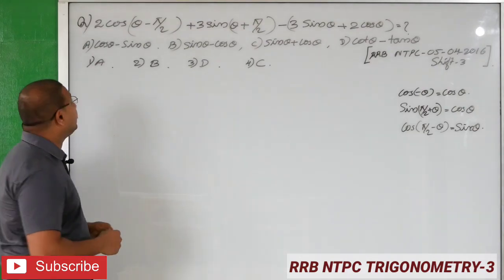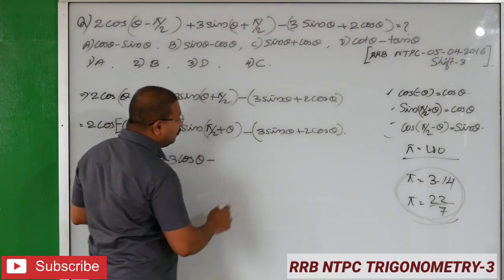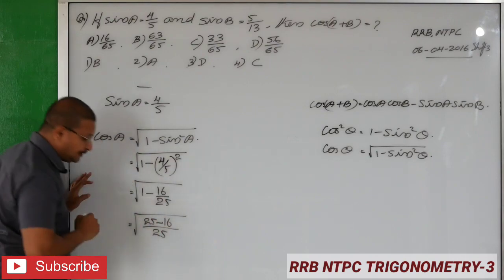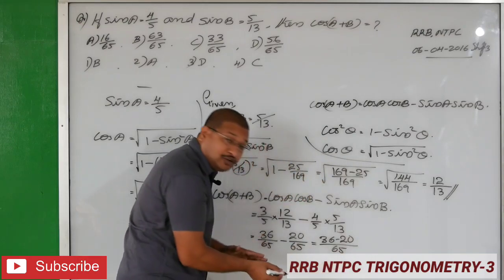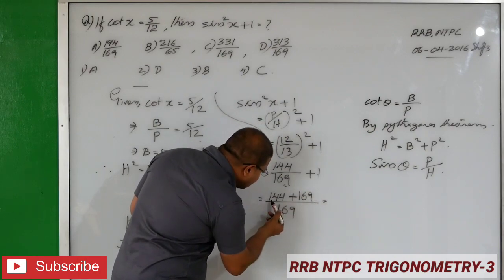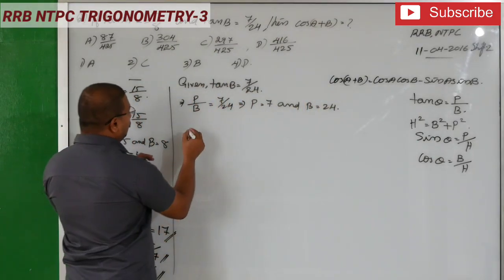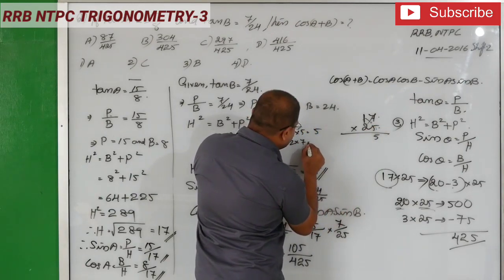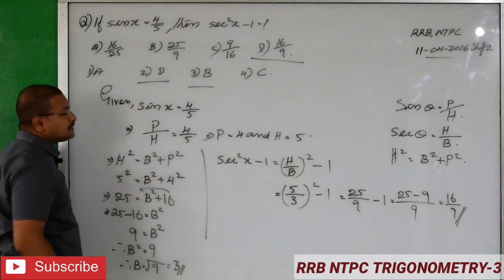RRB NTPC trigonometry